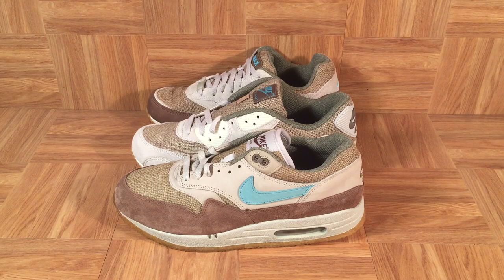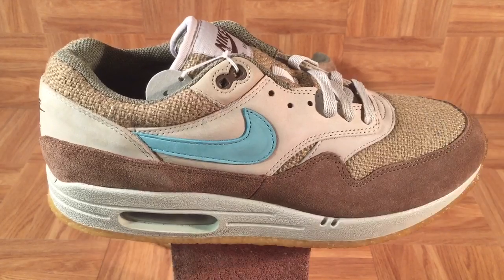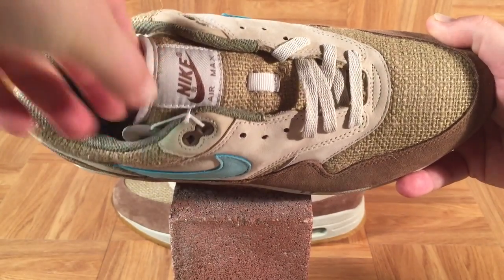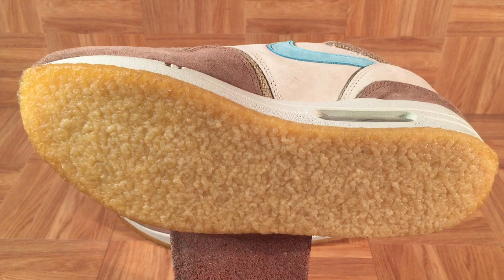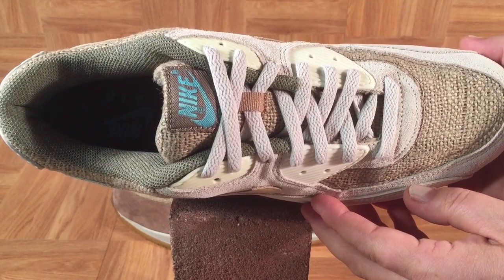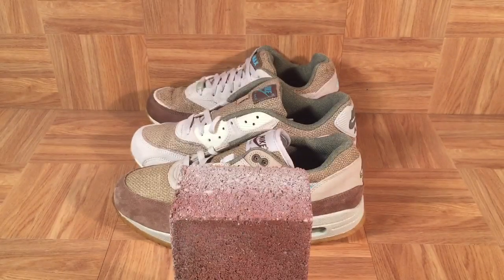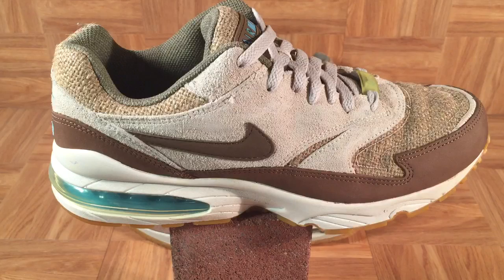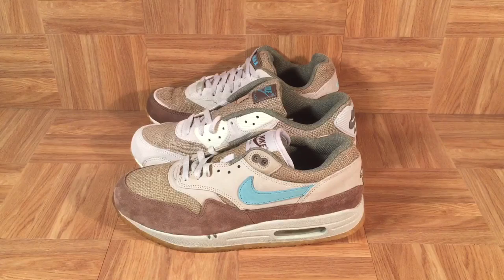ShoeZeum Nike Air Max Premium Crepe Pack 1 90 Burst Burlap Hemp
Nike Air Max Premium Crepe Pack 1 90 Burst Burlap Hemp